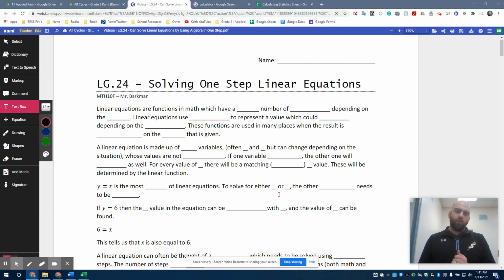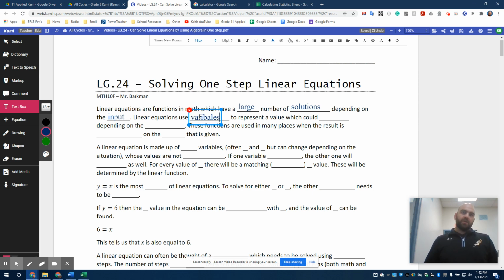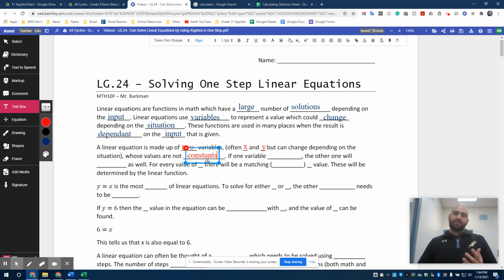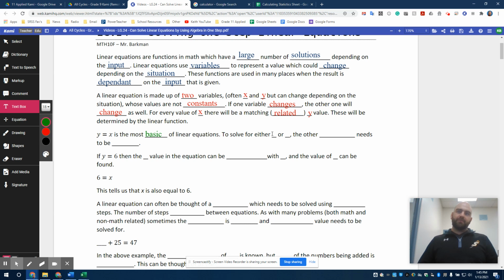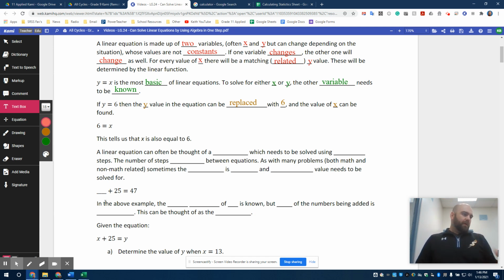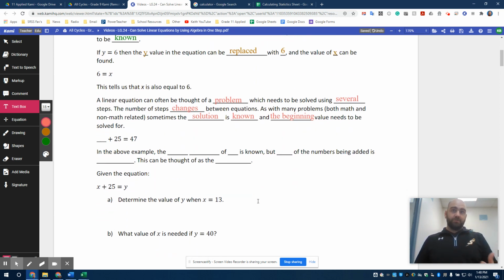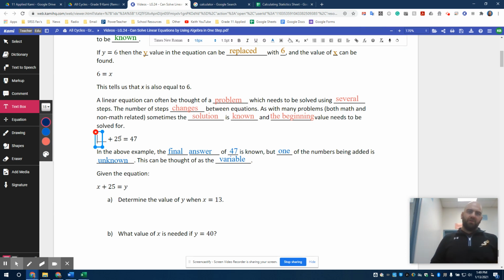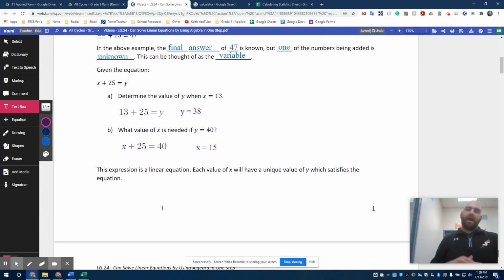LG 24 51 Explaining Linear Equations